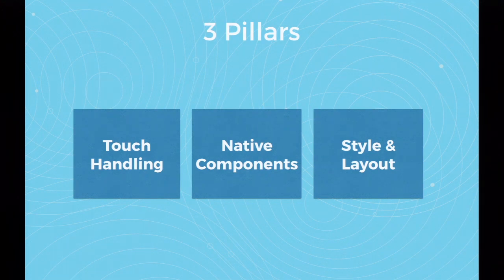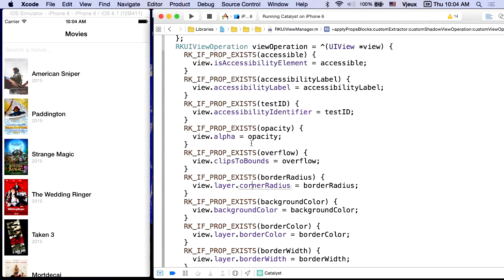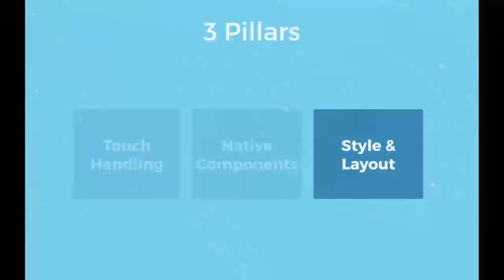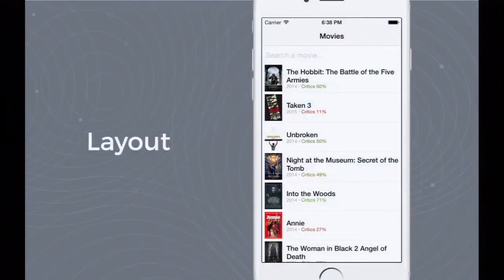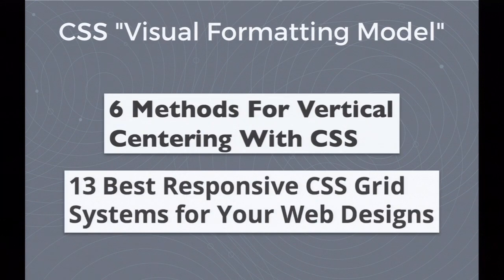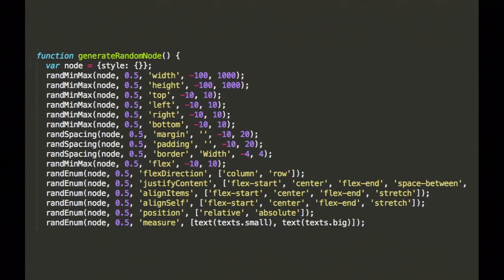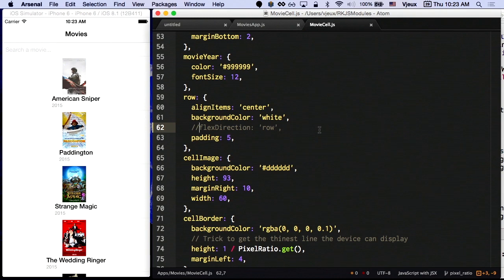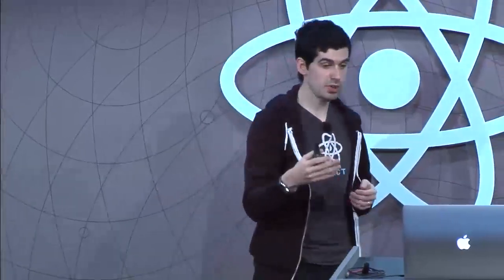React.js Conf 2015 Keynote 2 - A Deep Dive into React Native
Christopher Chedeau takes us on a quick tour of the React Native architecture and shows off the developer experience.